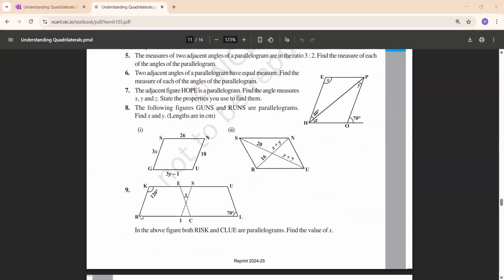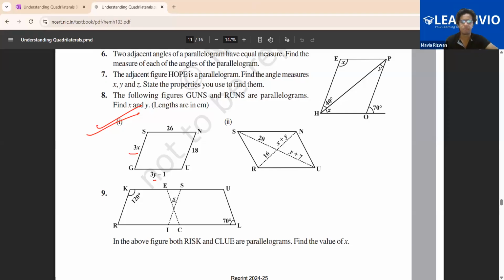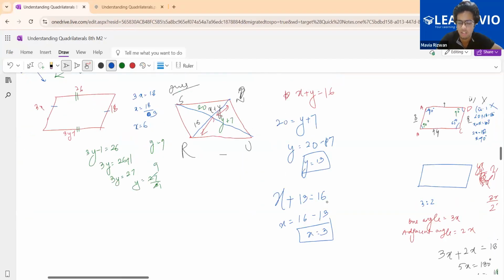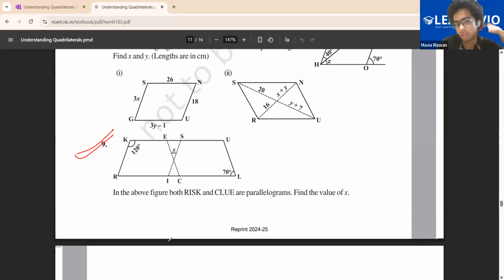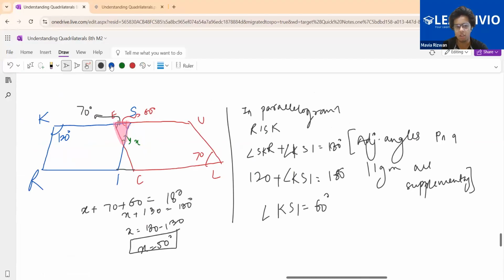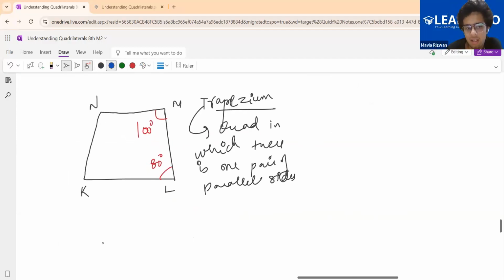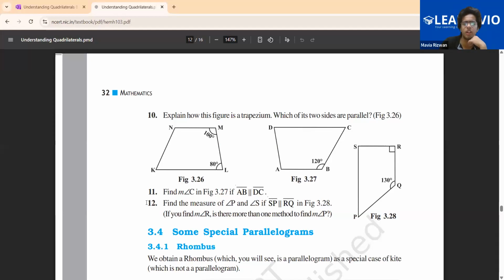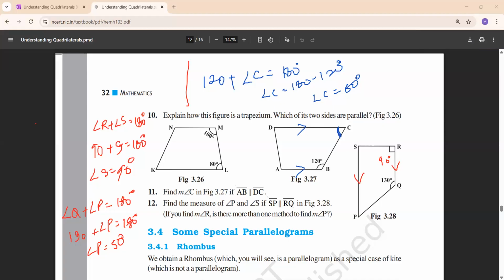Learnivio | Chapter : Understanding Quadrilaterals | Lect | 8th CBSE M2 01-06-2025